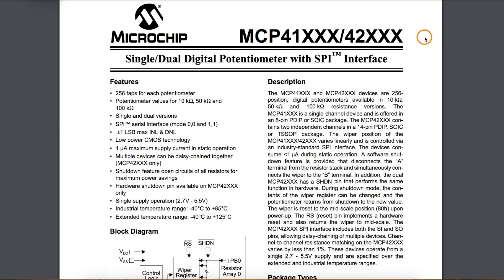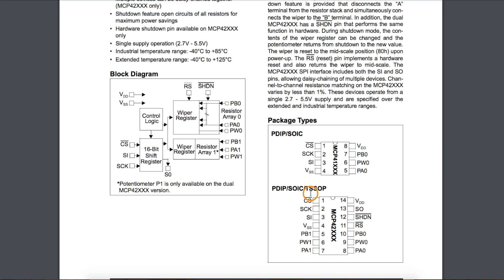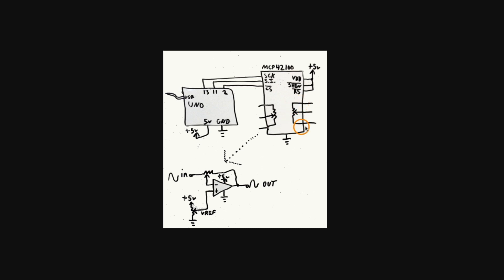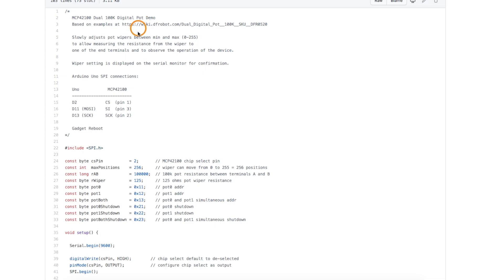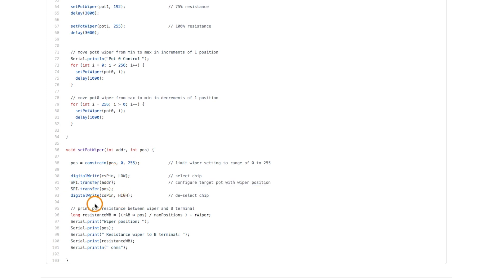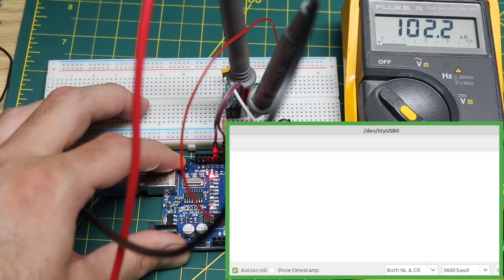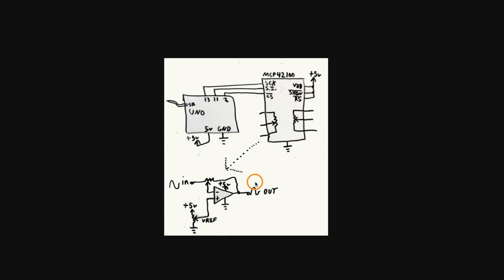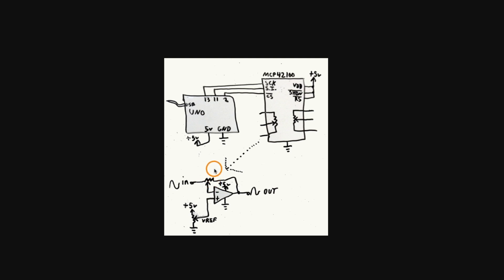MCP42100 Digital Potentiometer with Arduino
Here's a look at the MCP42100 digital potentiometer, how it works, and how to control it with an Arduino.

There's a couple of practical tests including a DMM resistance measurement of the pot as Arduino changes the wiper position, and an op amp circuit where the digital pot is used to control both the gain and the reference voltage on the op amp.  The oscilloscope shows the impact of the digital pot on the waveform.